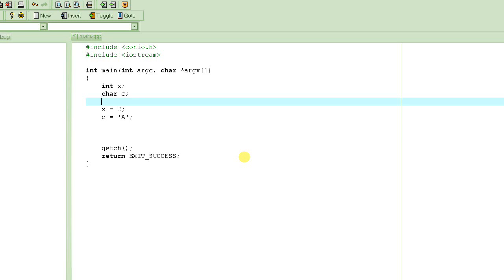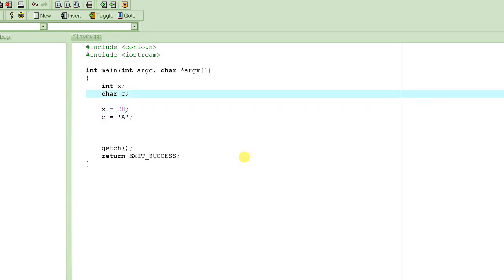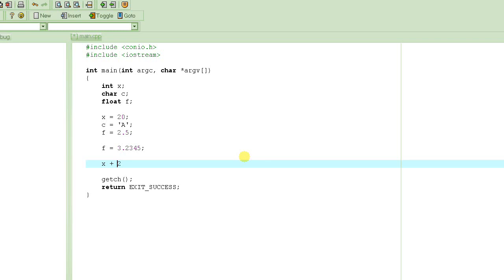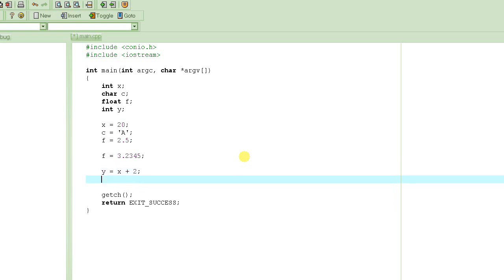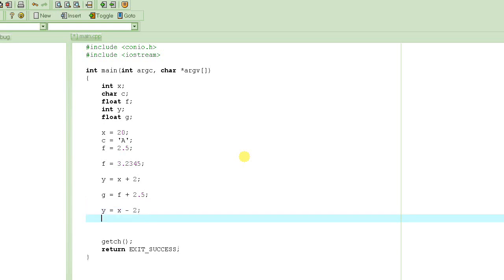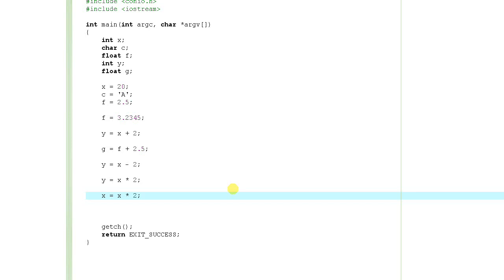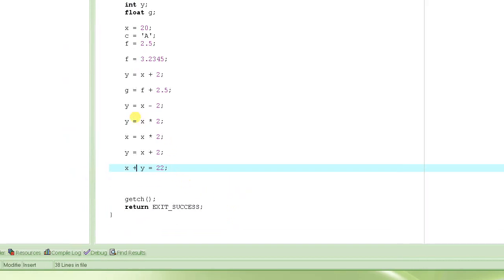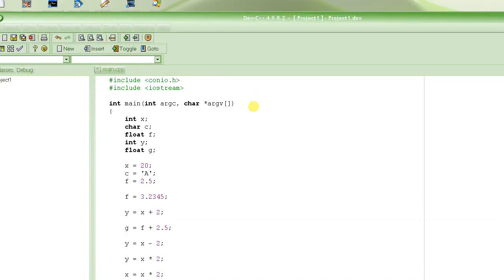C Programming tutorial Constants_ Variables and Types